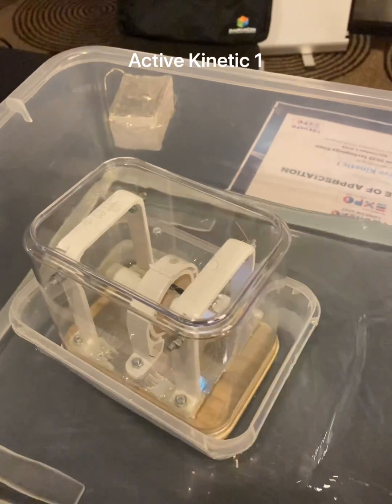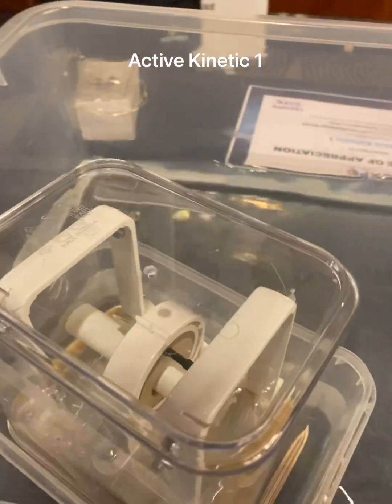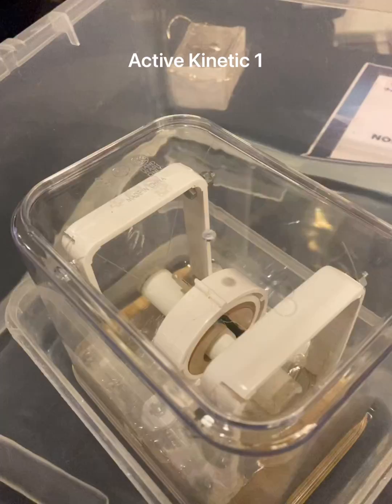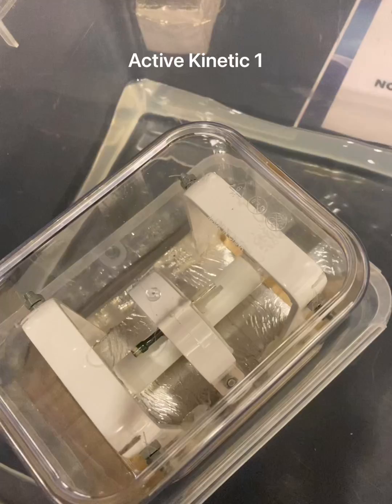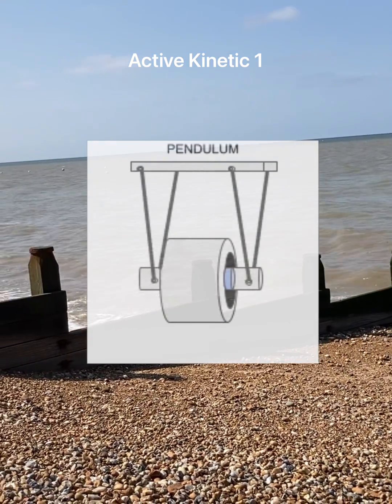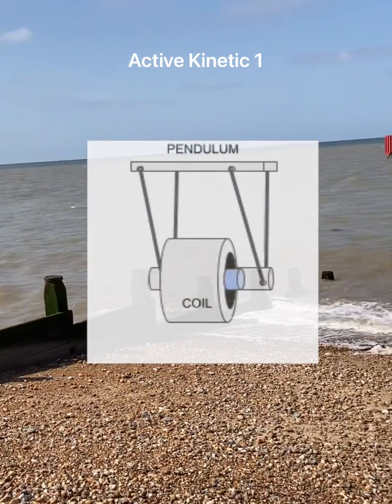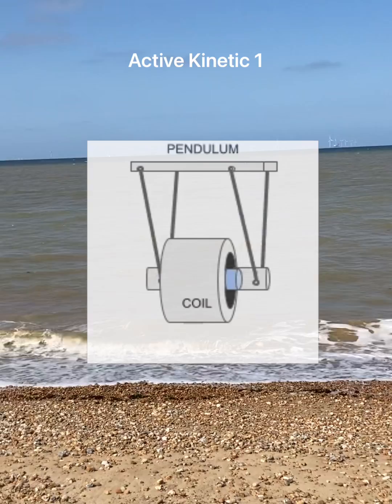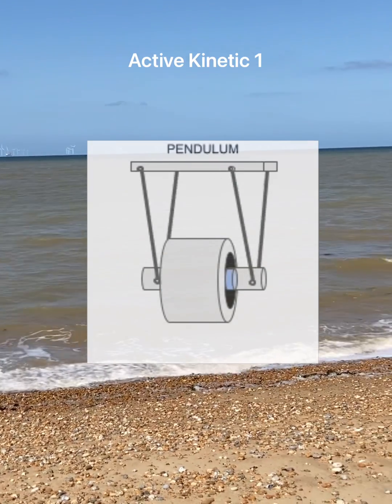Wave energy harvesting - Active Kinetic 1 free electricity.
Generate electricity from waves using the most basic Active Kinetic 1 generator.
Video explaining how the technology works, and can be scaled up in its basic form to generate electricity.

The lowest cost method to generate electricity efficiently and sustainably.

￼ New system for electromagnetic energy. ￼